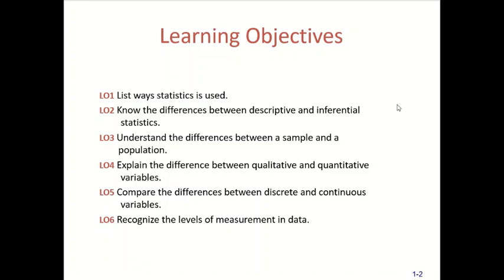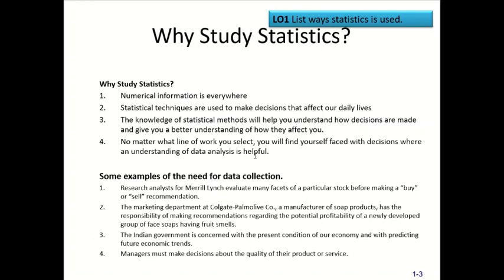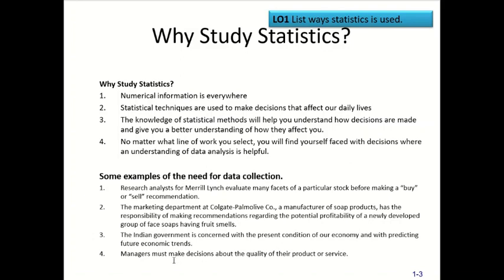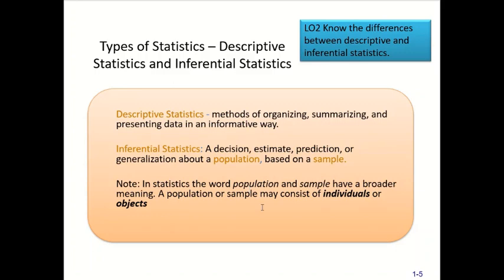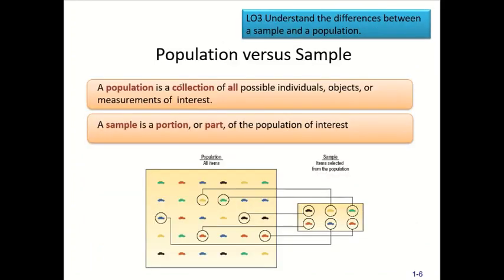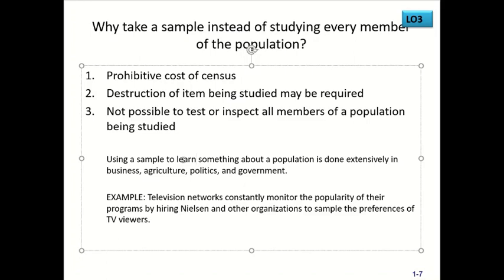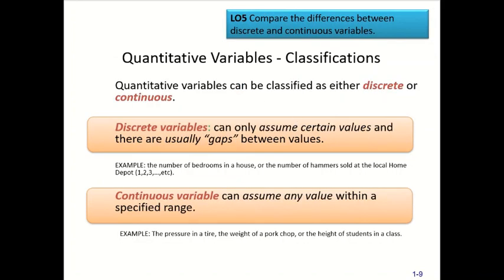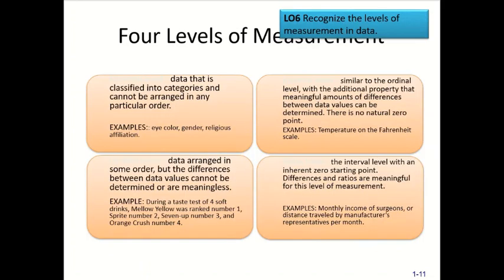Introduction to Statistics Audio-Visual Presentation Part 1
Introduction to Statistics Audio-Visual Presentation